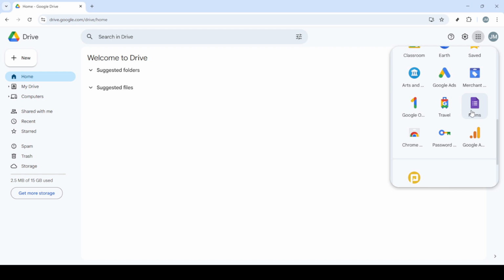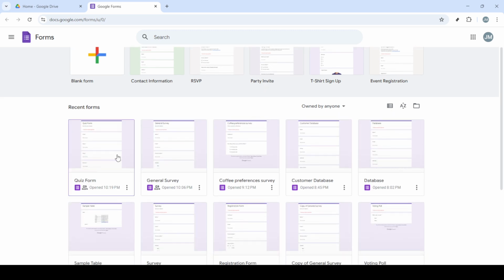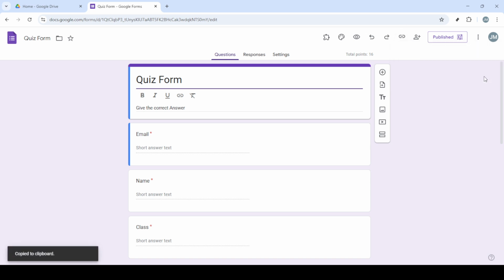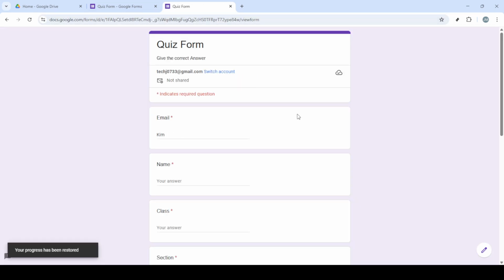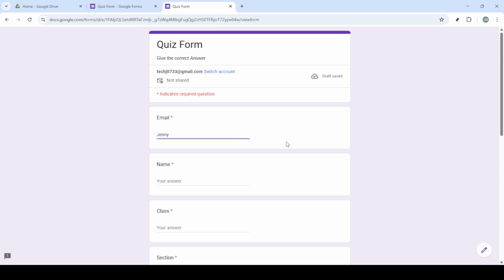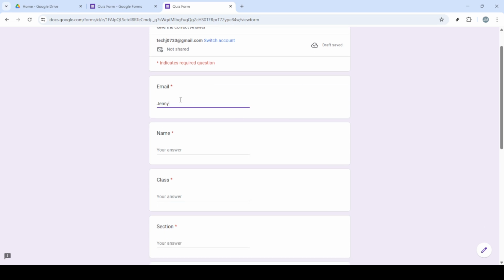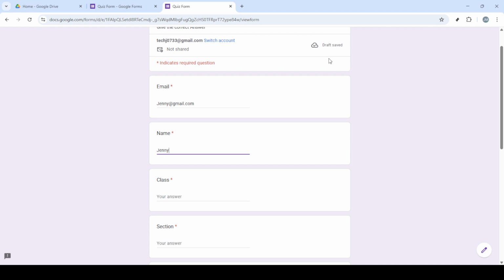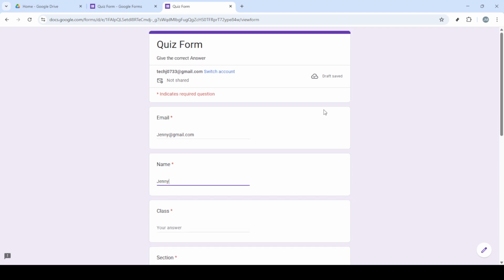How to Save Progress in Google Forms! [2025 Full Guide]